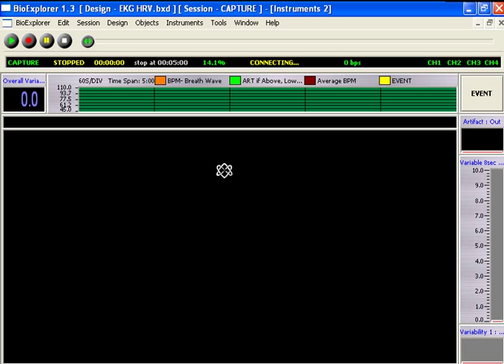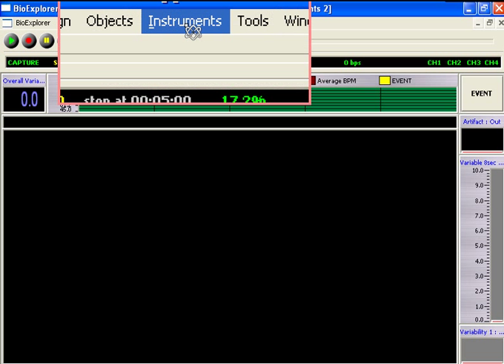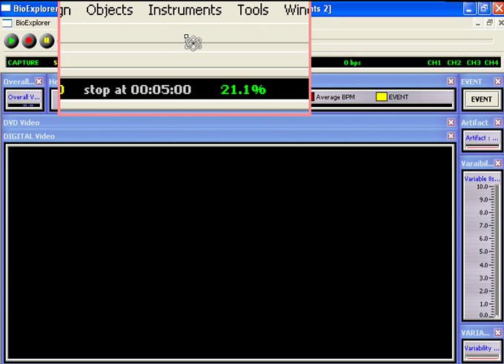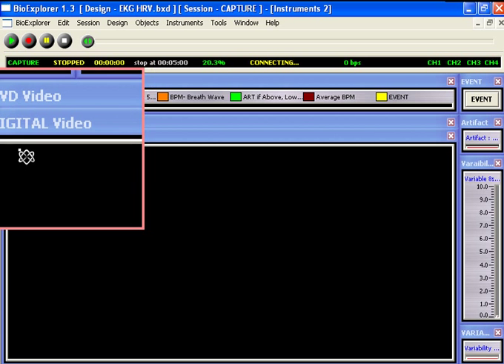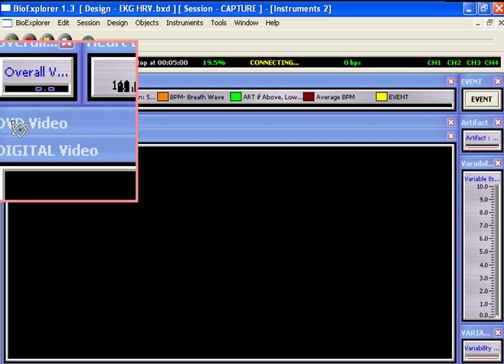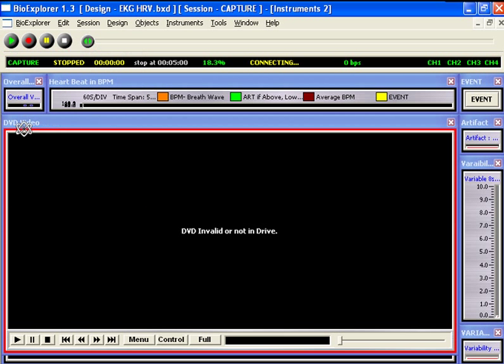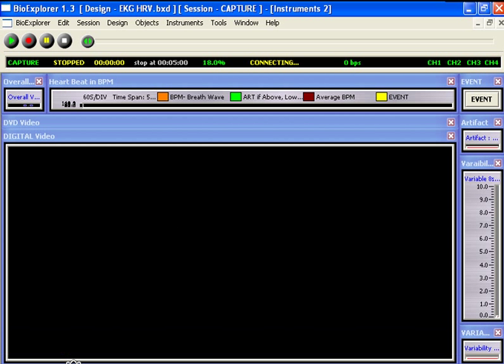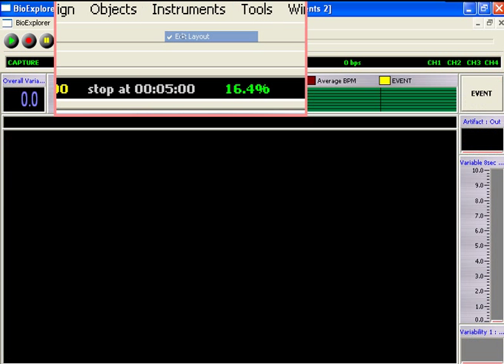Overlapping Display Objects in ITALLIS Designs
How to use the overlapping objects feature in ITALLIS designs